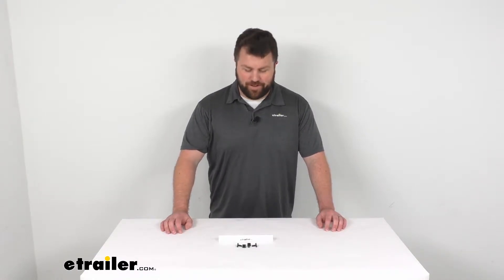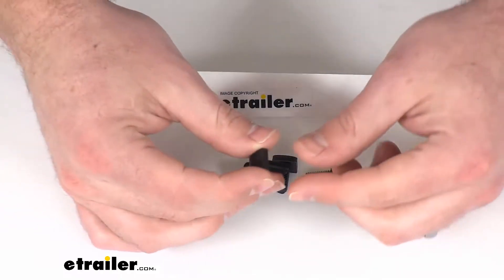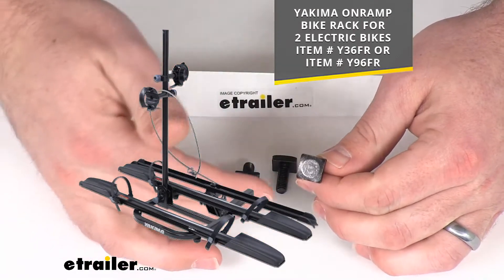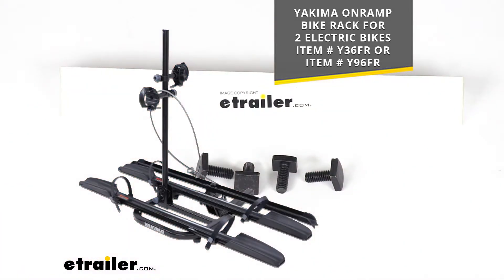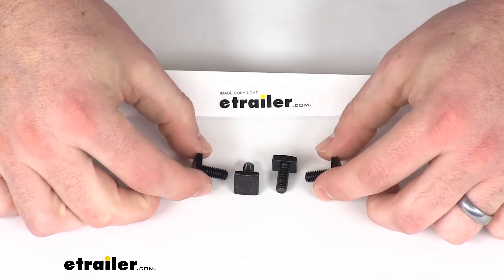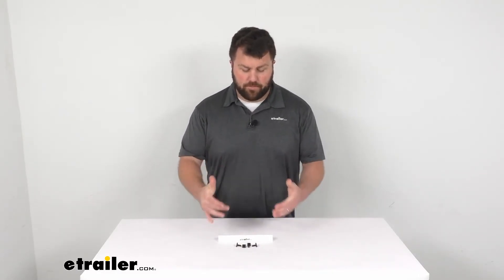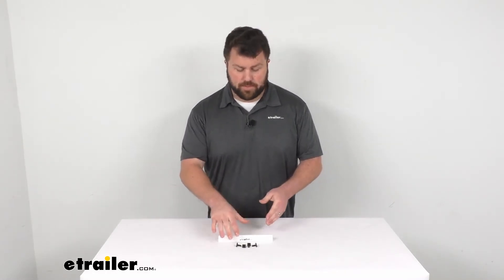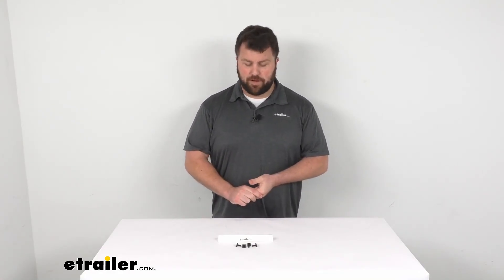etrailer | All You Need to Know About the Replacement Wheel Strap Bolts for Yakima OnRamp Bike Racks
Click for more info and reviews of this Yakima Hitch Bike Racks,RV and Camper Bike Racks:

Hi there I'm Michael with etrailer.com. Today, we're gonna take a quick look at these Yakima replacement wheel strap bolts. These are going to replace four of the M six by one square bolts for the wheel straps on your Yakima on-ramp bike rack, whether that's the bike rack for two inch hitches or for 1 1/4 inch hitches. These are going to work the same on either rack to make sure that your wheel straps are held in place properly so that you don't have to worry about your bike moving around while you're transporting it. These are an exact replacement from Yakima, so you can trust they're gonna fit right onto your bike rack, you're not gonna have to worry about fit issues or compatibility or anything like that. So, if you're needing a replacement even if you only need to replace one bolt this is gonna be a great kit to make sure that you're able to fix that problem now.

And if you we're to have another one go missing or be damaged in the future, you've got some backups on hand as well. So, that's gonna complete our look for today.